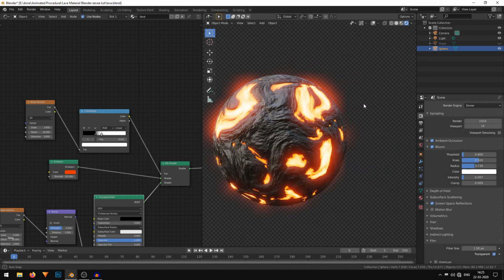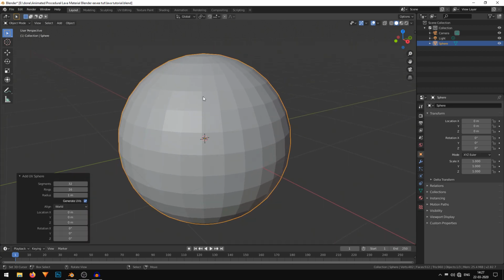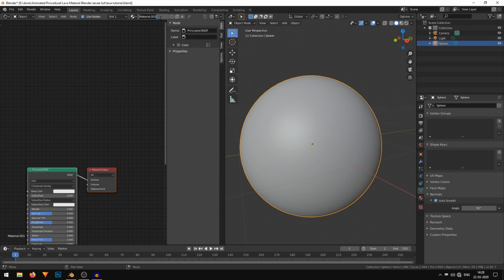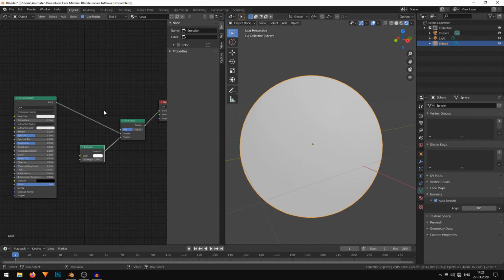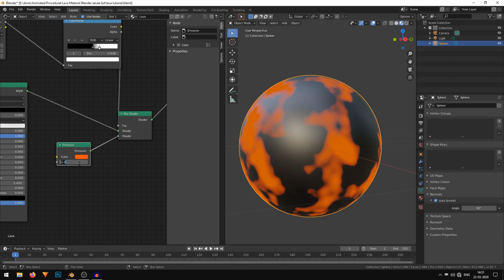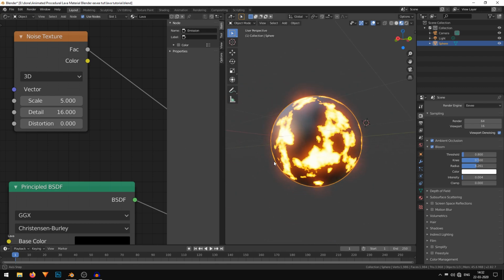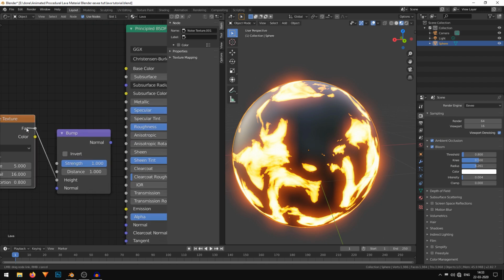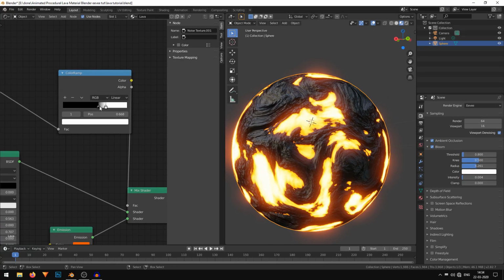Blender EEVEE Tutorial : Procedural Lava Shader in Blender 2.8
In this blender tutorial I am going to show you an easy way to make a procedural lava material. We are going to use the Eevee engine. I am using blender 2.82. This is a beginner level tutorial.